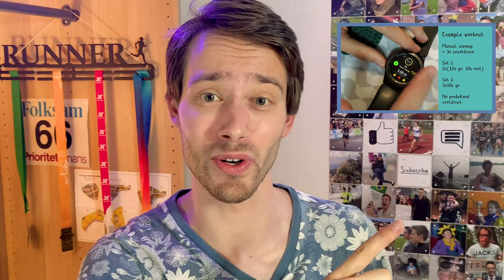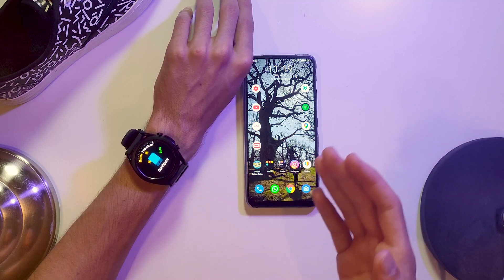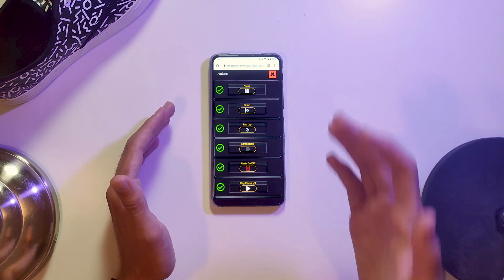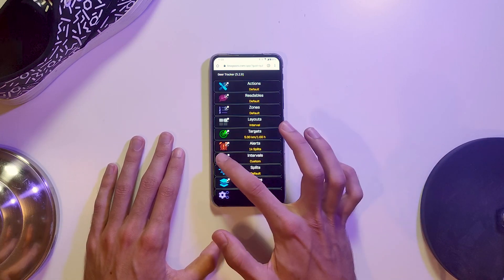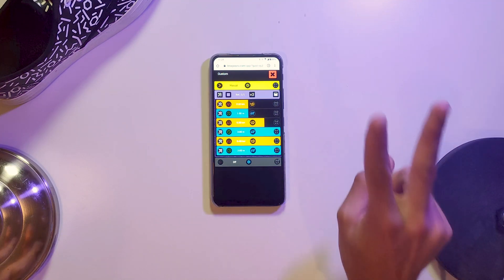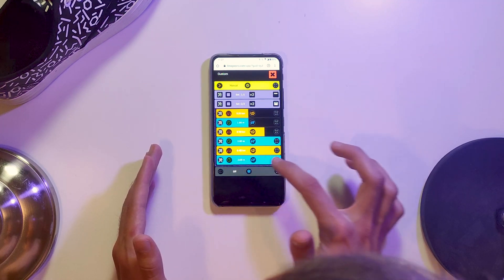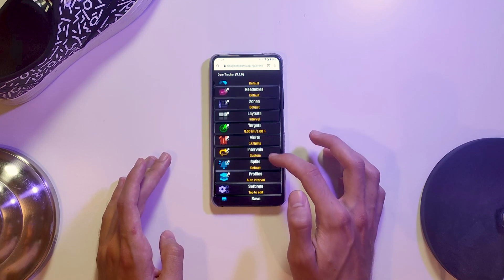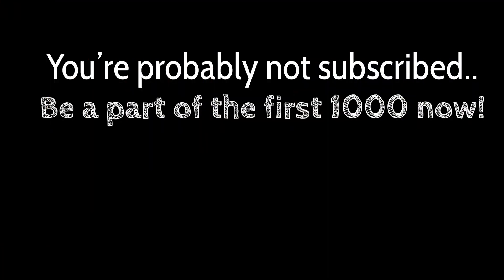Setting up interval workouts using the new Gear Tracker app! (Samsung Galaxy Watch sports tracking)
Gear Tracker is the best sports tracking app for the Samsung Galaxy Watch and Gear S3 smartwatches. No matter if you're running, biking, hiking, skiing, snowboarding or even doing a triathlon, GT will have you covered.
In today's video I will show you how to use the brand new Gear Tracker mobile phone app interface to set up profiles. Specifically, I will highlight the new run sheet interval setup which makes defining any kind of interval workout (running, biking, swimming, hiking or even HIIT sessions) so much more efficient. Although still in beta, this application adds a heap of value to the already super diverse GT app and I am so excited to be using it in the future.

On my channel I primarily focus on making videos surrounding my two biggest passions: Running and (sports) technology.

Some video chapters to skip to:
0:00 Introduction
0:59 Launching the mobile app
2:50 The new actions menu
4:39 Interval explanation
5:39 Runsheet interval configuration
9:05 Finalizing / Common mistakes
10:46 Just one more thing
11:43 A little bonus

♫ Music ♪
"Hope Is Not Lost", "Stuck In The Upside Down" and "Elsewhere" by Synth Kid / Jim Hall